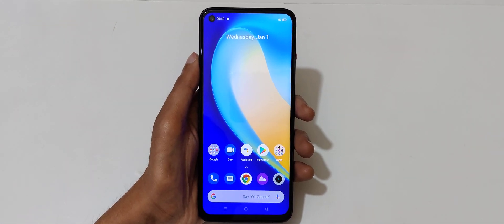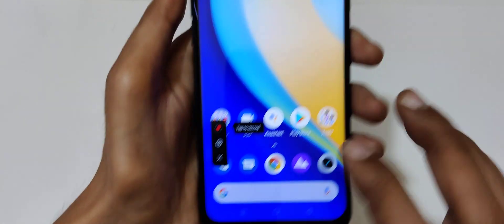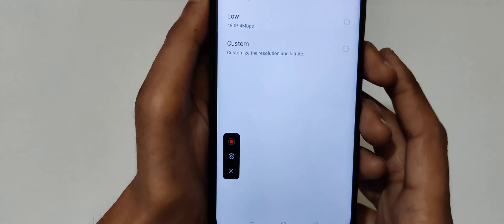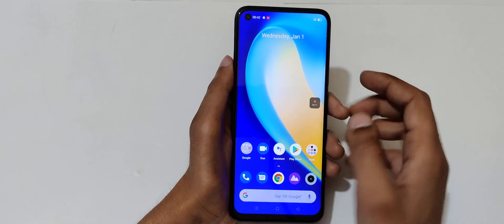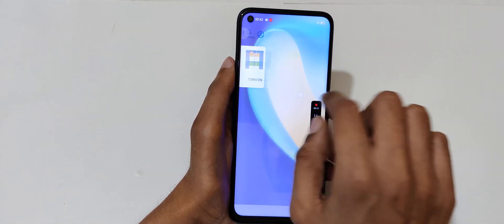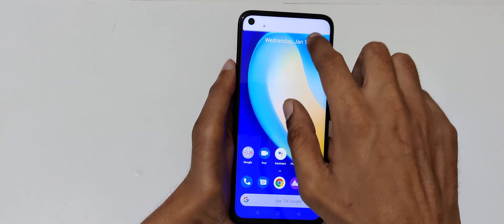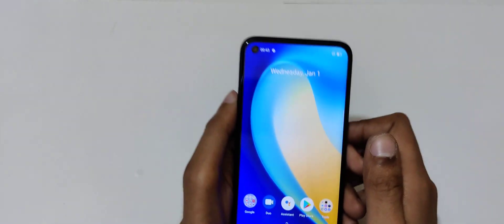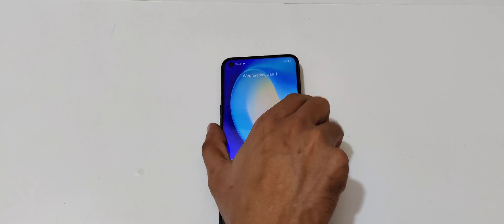How to Record Screen in realme narzo 20 Pro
I am gonna show you how to record screen in realme narzo 20 Pro Smartphone. Very helpful and convenient feature, applicable on all realme narzo Smartphones.